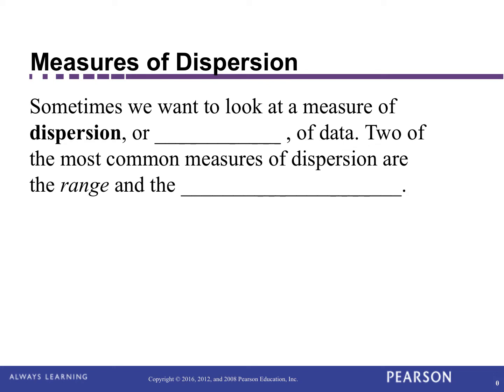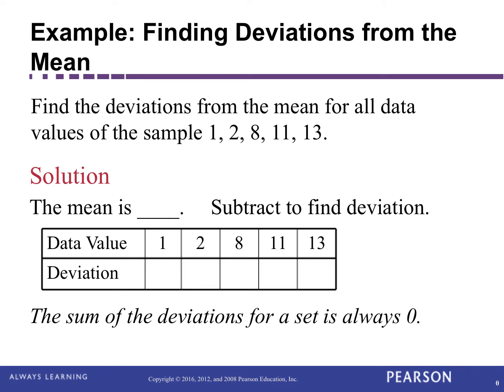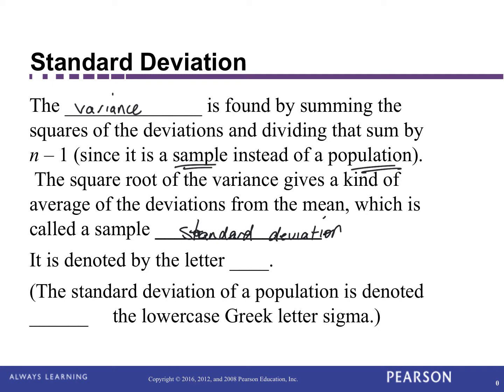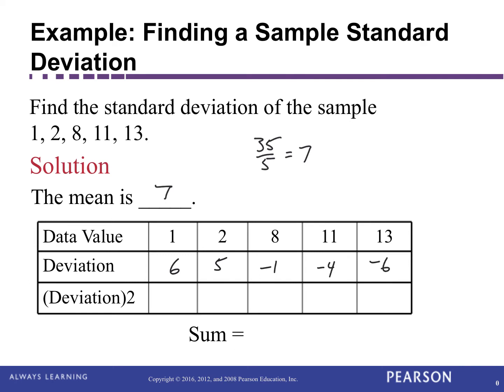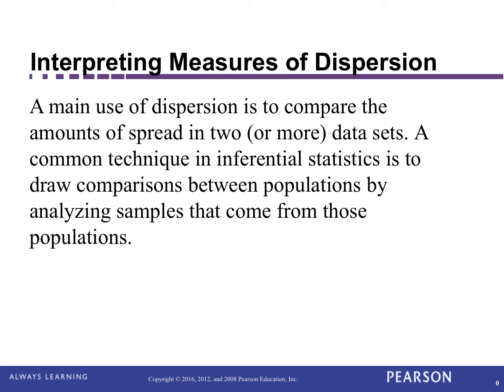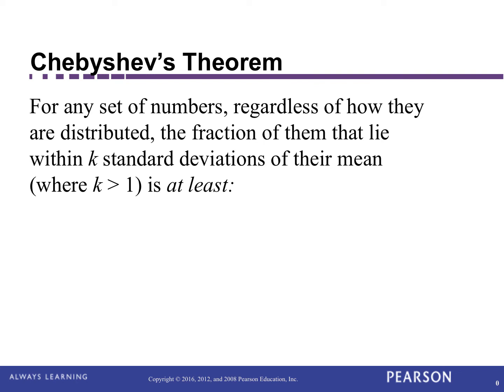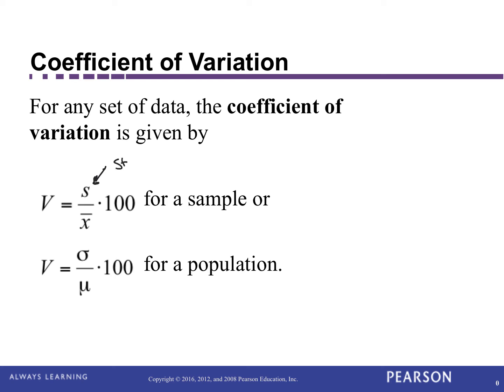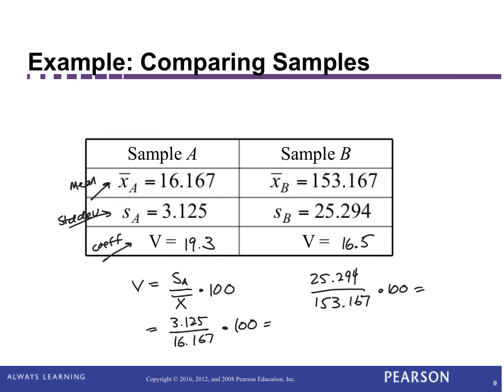disc stats 3.mov